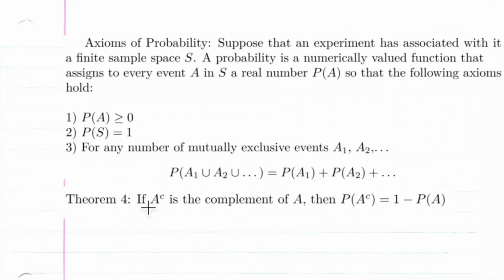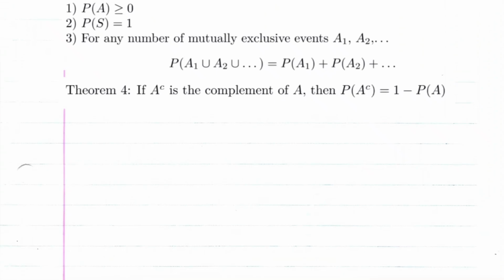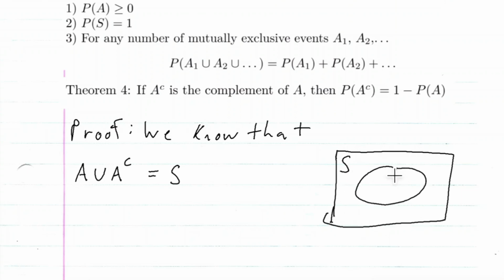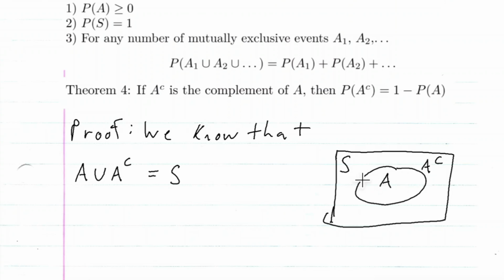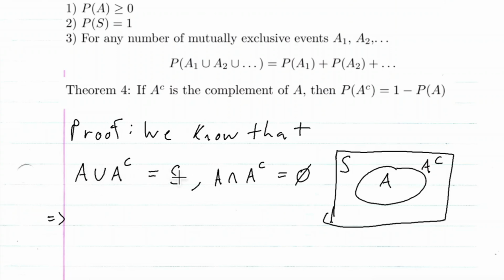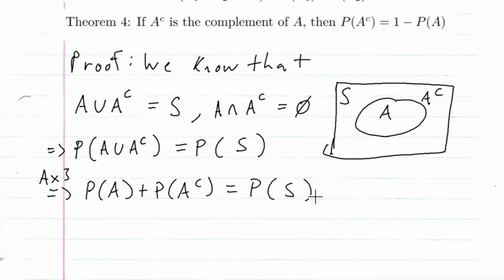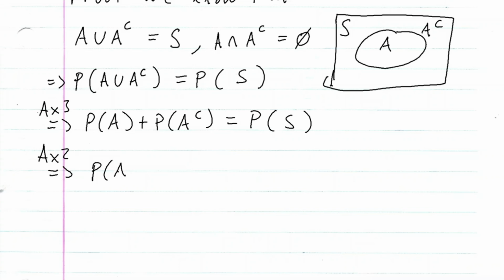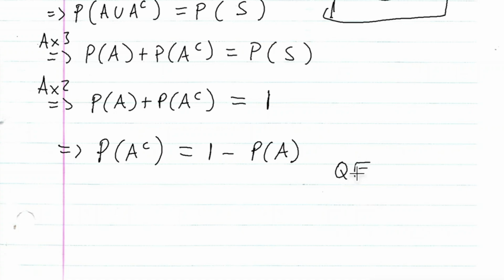Proof that P(A^c)=1-P(A)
We are proving some basic probability theorems using the three axioms of probability.